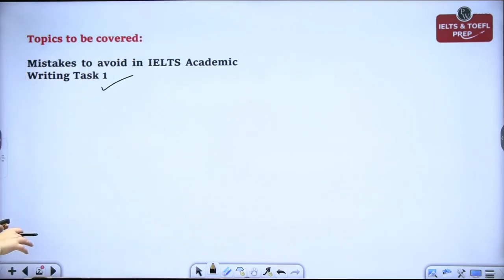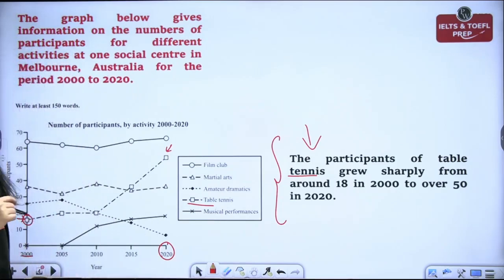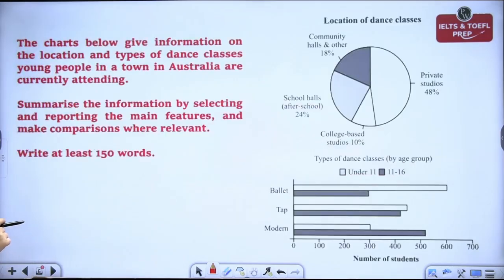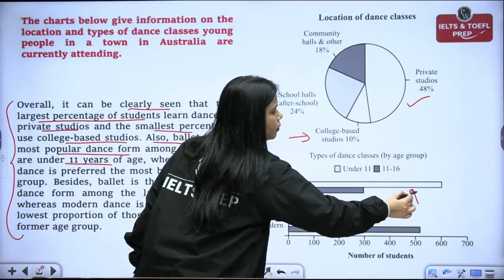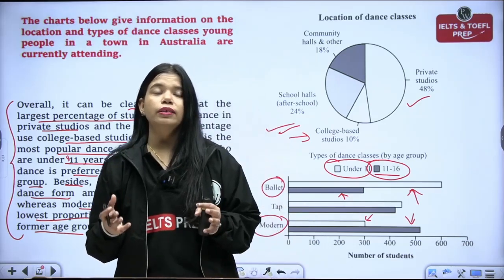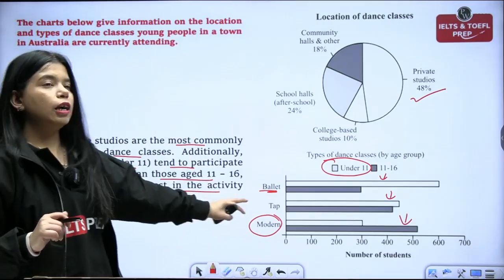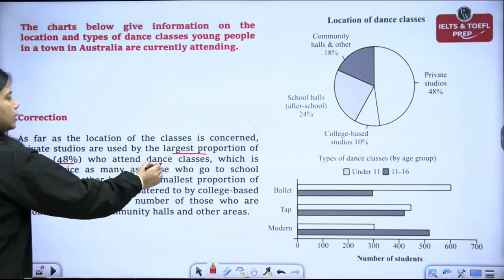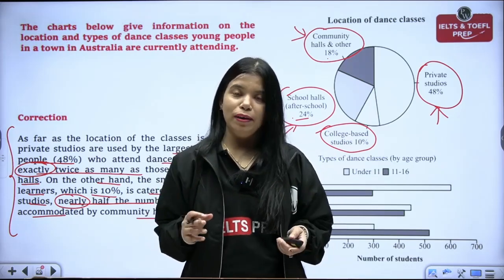3 Mistakes to Avoid in IELTS Writing | Boost Your Band Score! ✍️🚀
🔰Click here to enroll in the IELTS Zero to Hero Series
Are you preparing for the IELTS exam and aiming to score higher in the writing section? In this video, we highlight 3 mistakes to avoid in IELTS Writing test. From task response issues to grammar and vocabulary errors, we’ll walk you through the most common pitfalls and how to avoid them